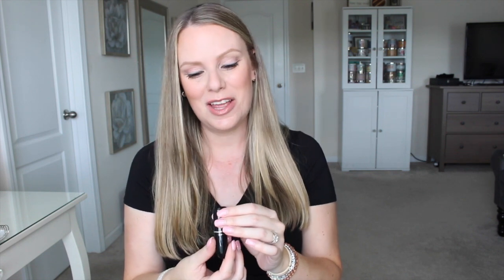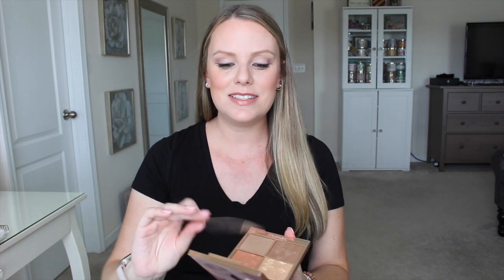September Favorites | Best In Beauty | 2021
Products Shown In This Video:
KVD Powder Foundation - 135
Charlotte Tilbury Makeup Setting Spray
Urban Decay Naked3 Mini Palette
Natasha Denona Retro Palette
MAC Luster Sheer-Shine Lipstick - "Thanks Its MAC”
Tarte Blush - Paarty
(Sephora Exclusive)
Charlotte Tilbury Nudegasm Blush
(CT Website)

Fitness Instagram - MelsMakeup.AteAte
Periscope - MelsMakeup88
Snap Chat - MelsMakeup88
PoshMark - MelsMakeup88